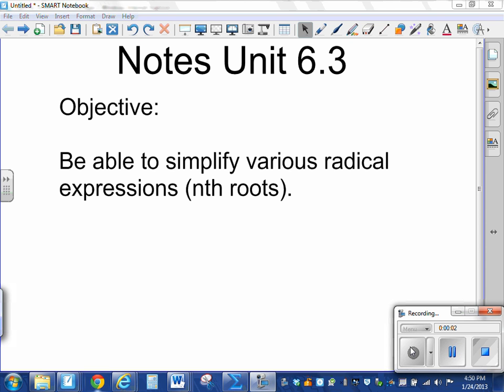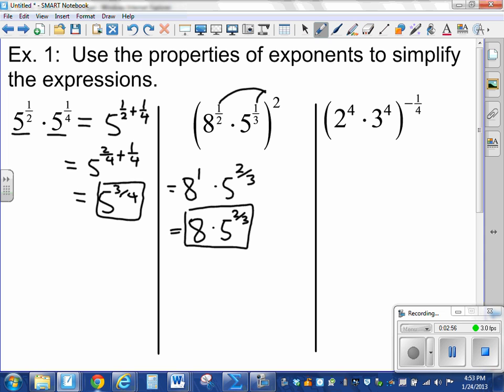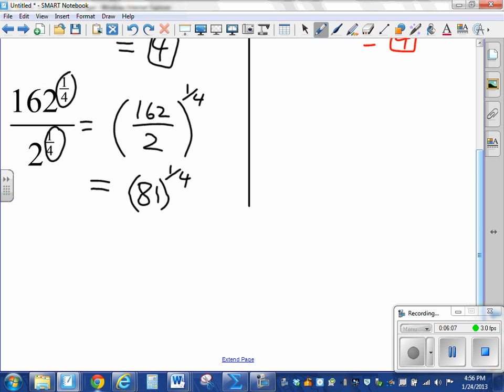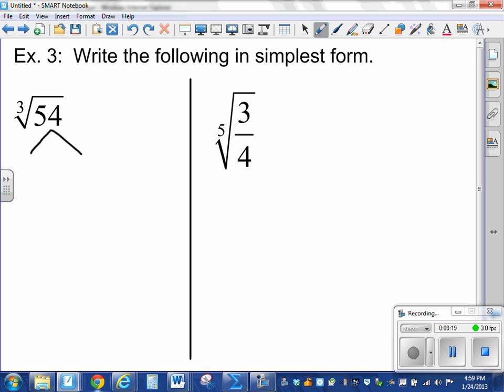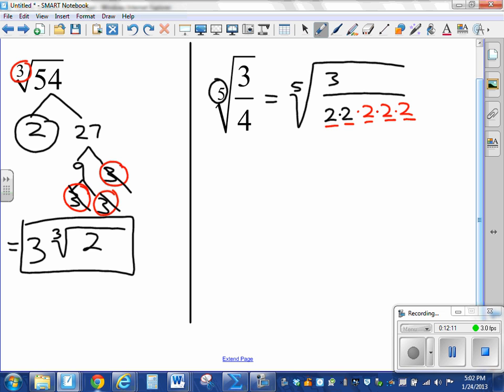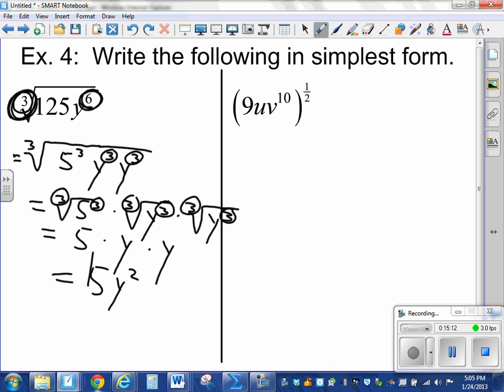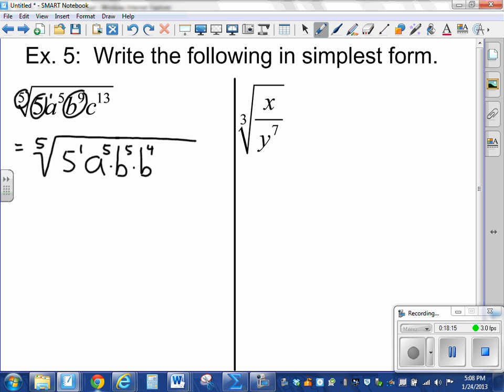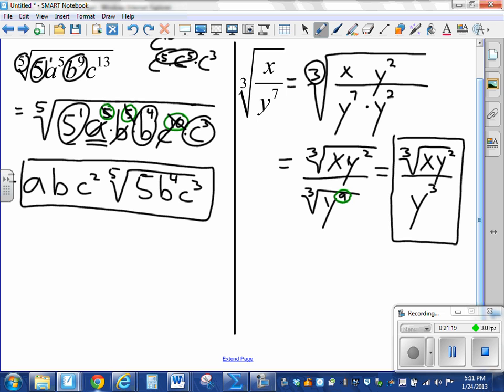Algebra 2 Honors Unit 6.3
Simplifying Radical Expressions and Rational Exponent Expressions